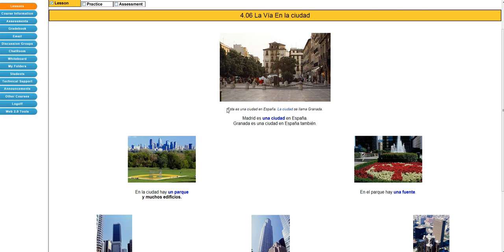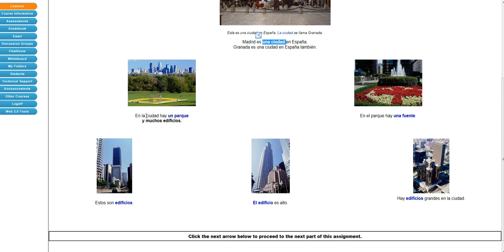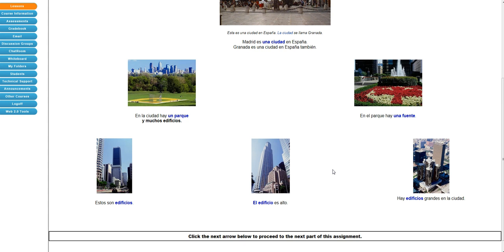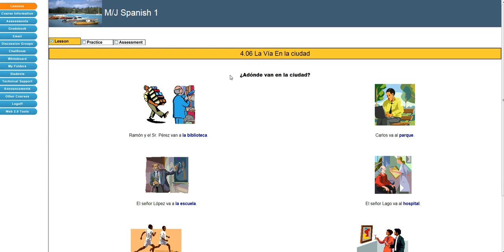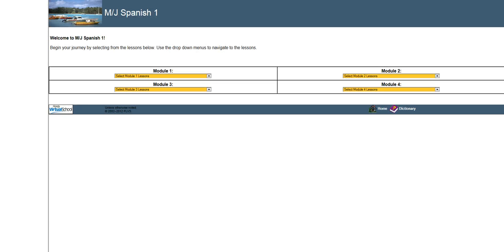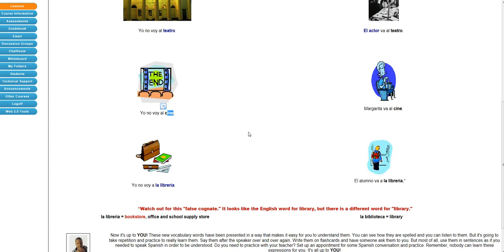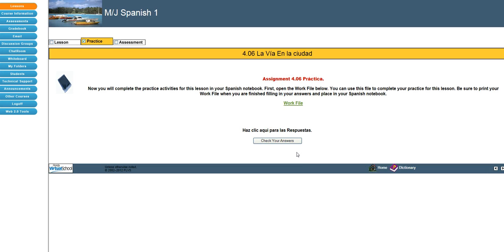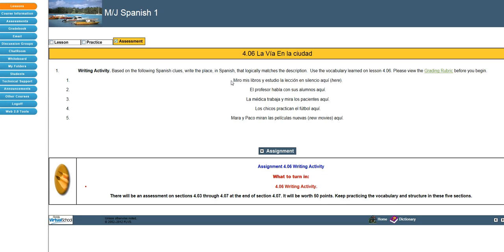MJ 4.06 Vocabulary